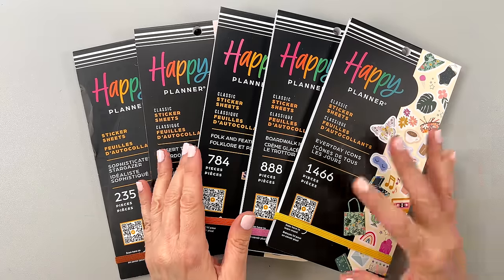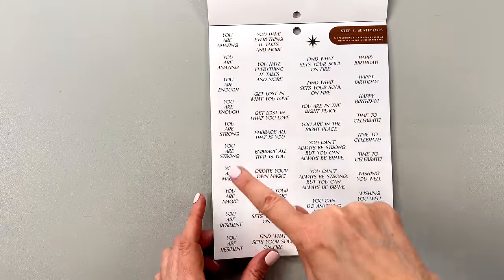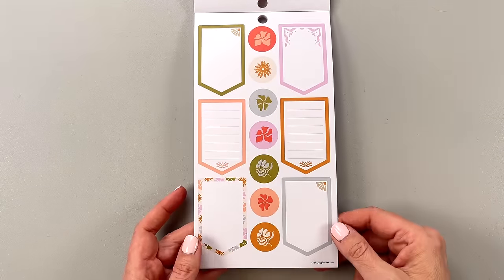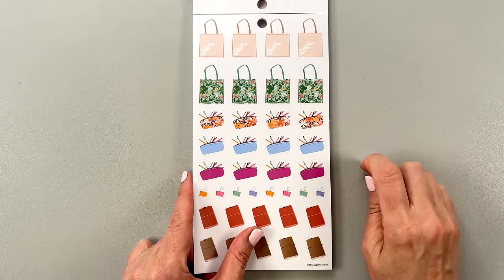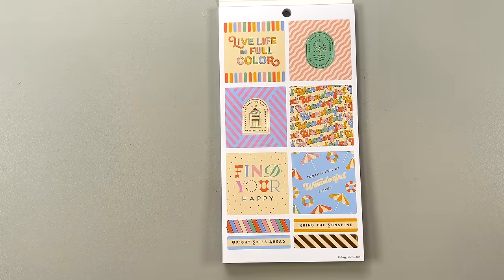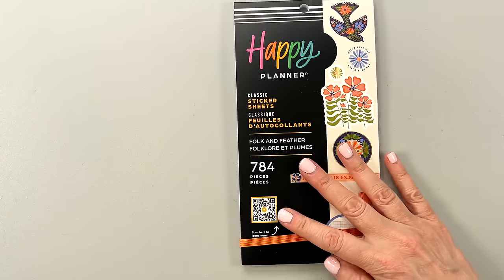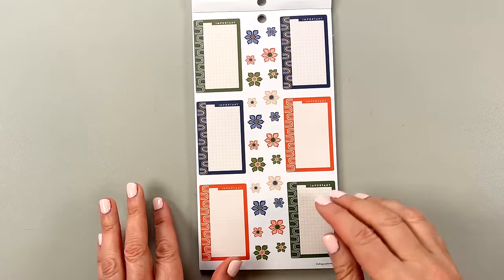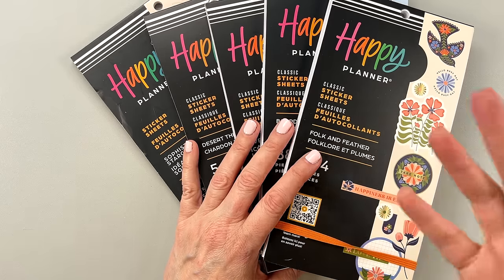NEW Sticker Books! Happy Planner Spring Release 2024 Flip Through - Boardwalk Ice Cream, Folk & More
Join me as I flip through 5 new Happy Planner Sticker Books from the Spring 2024 release!

Spring collection launches Thursday, March 14 at 9 AM Pacific Time.

Buy More, Save More!

Sticker Books shown:
Sophisticated Stargazer (large)
Desert Thistle
Everyday Icons
Folk and Feather
Boardwalk Ice Cream

OTHER FUN STUFF I LIKE:

-Try Hello Fresh (Ally and I get it every week!) first box free!